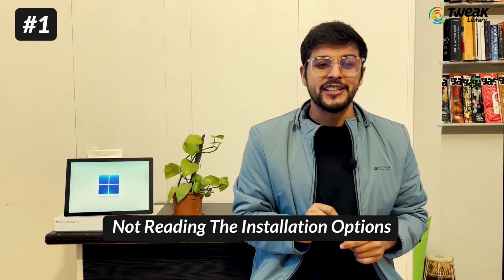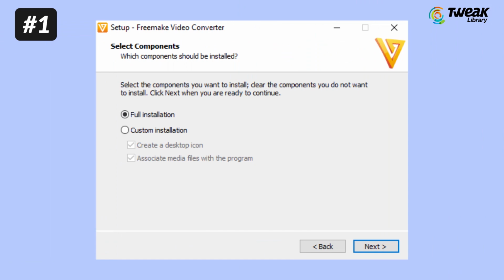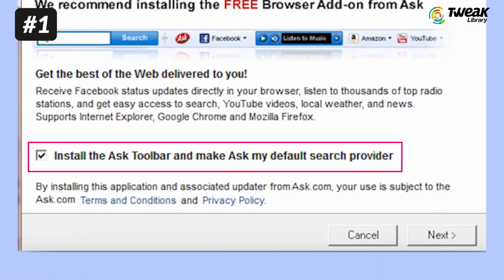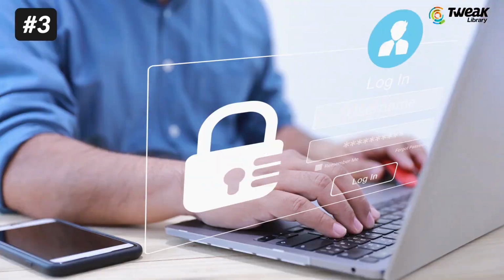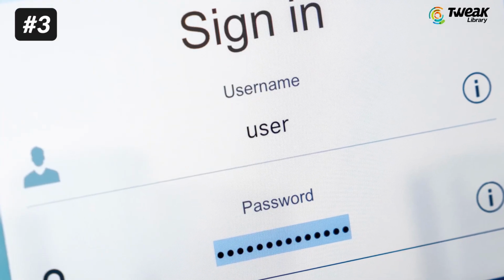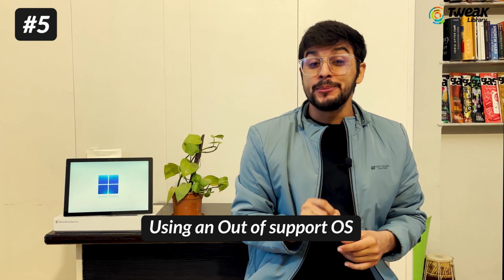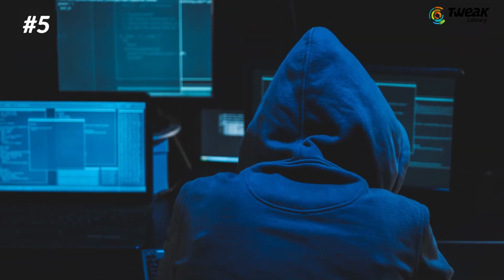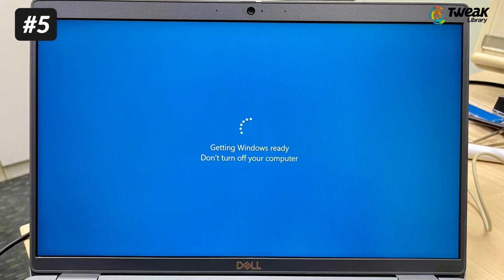5 Ways You're Using Your Computer WRONG!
Computers have become an integral part of our day-to-day life. It is now impossible to pass a single day without a computer and mobile phone as all our activities have been related to such devices.

There is no reason for delaying updates. If your computer needs an update then go for it.

Moreover, amid the global pandemic, online platforms got another shape as most of the tasks are now being done online with the use of different electronic devices.

Let’s see 5 most common ways you are using your computer wrong.